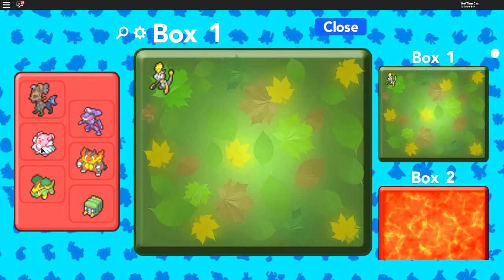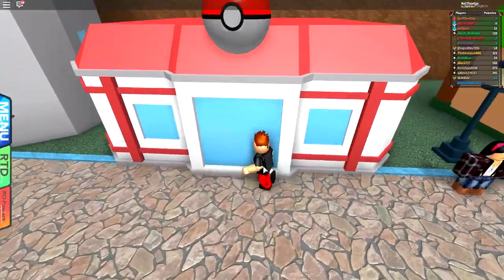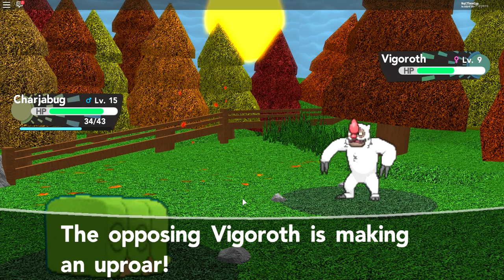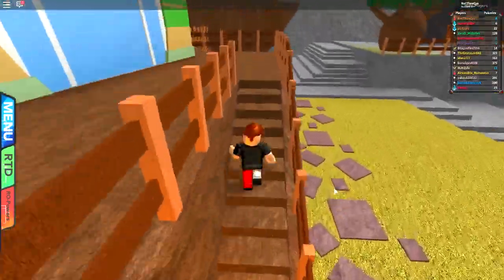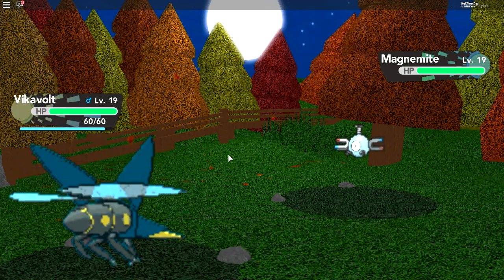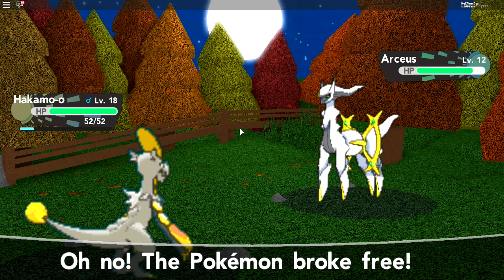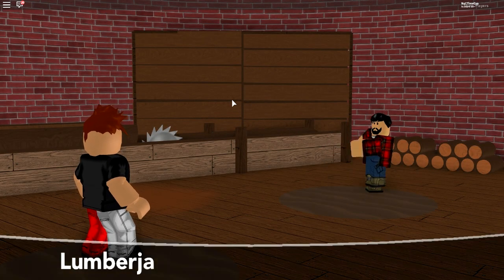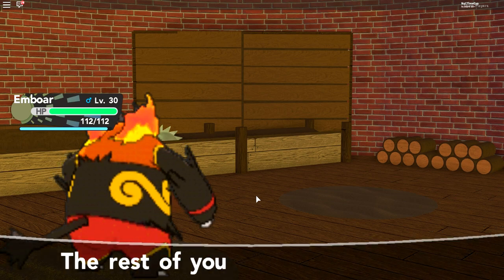ARCEUS LEGENDARY & VIKAVOLT!! | Roblox Pokémon Brick Bronze Randomizer Adventure #7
Roblox Pokemon Brick Bronze Randomizer Adventure #7

Pokemon Returns to the channel with our brand new series, Pokemon Brick Bronze Randomizer! This awesome new Randomizer mode gives you the chance to bump into ANY pokemon in the game! From Legendary Pokemon to even Ultra Beasts

Pokemon Brick Bronze is an AMAZING Roblox game which features a tonne of Pokemon, Unique Storyline, Map and incredible cut scenes! Let's get ready for a Pokemon Adventure!

Please do not re upload